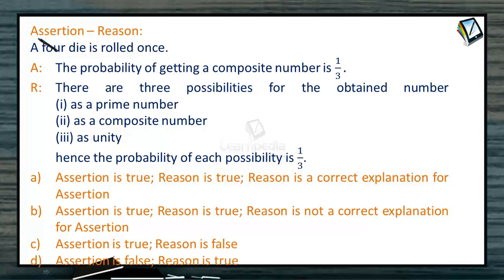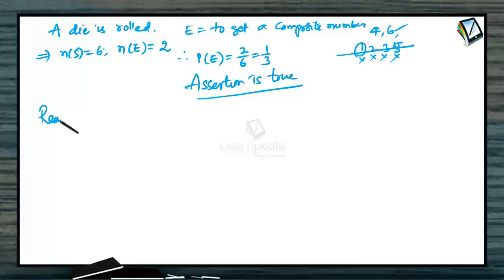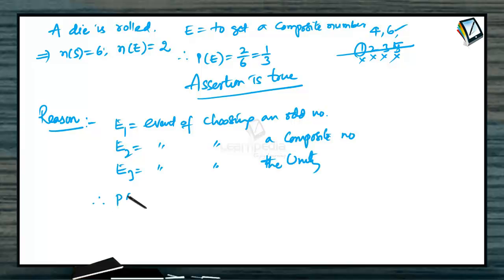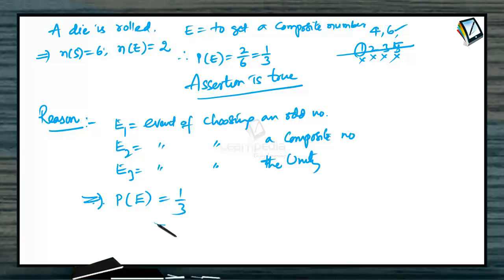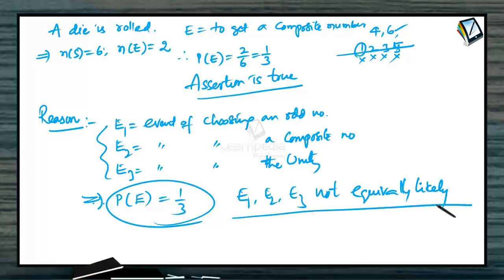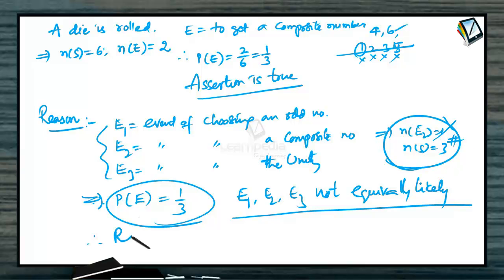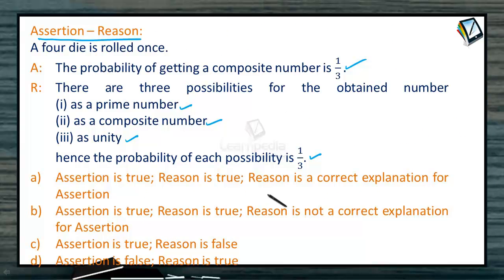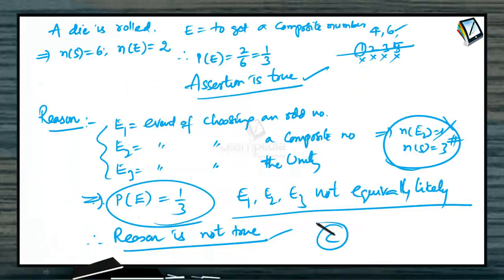4 PROBABILITY ADVANCED